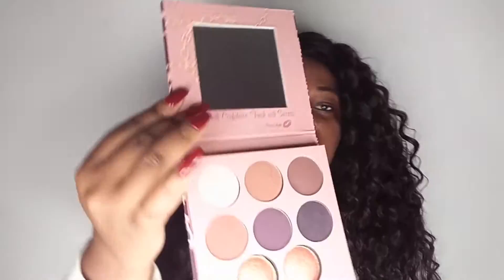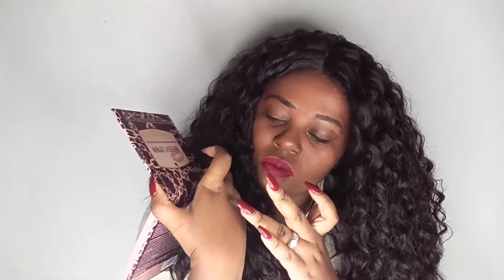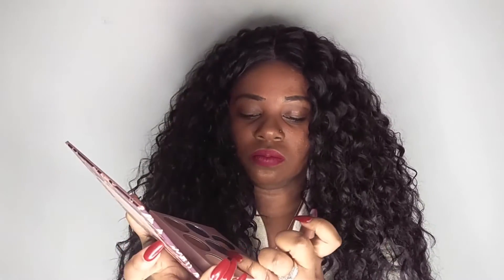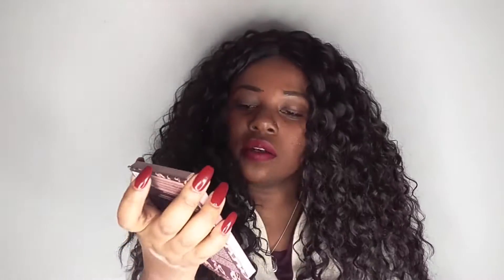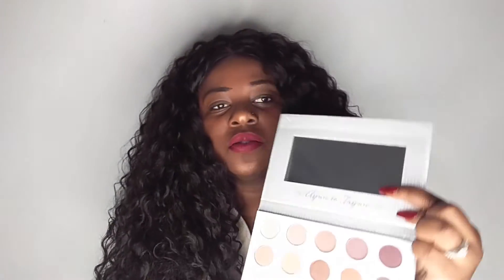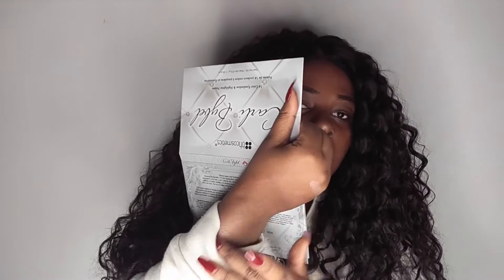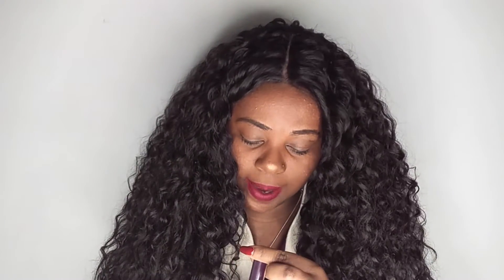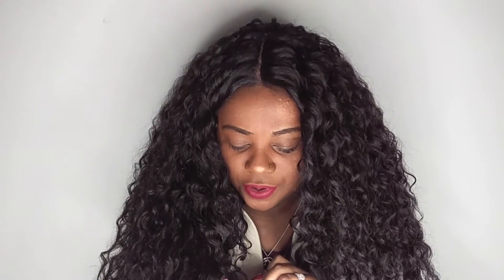BH COSMETICS HAUL FEATURING MISSY LYNN LIPSTICKS